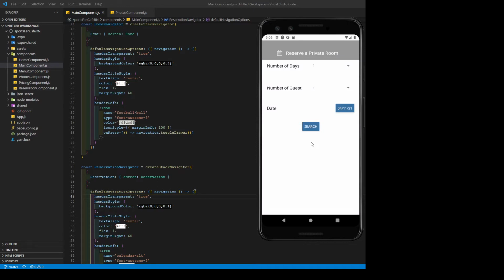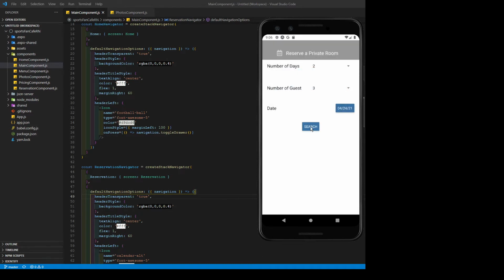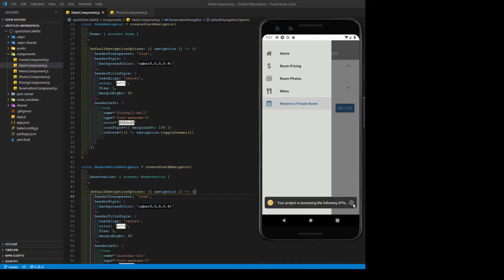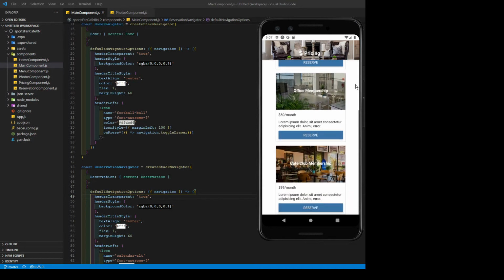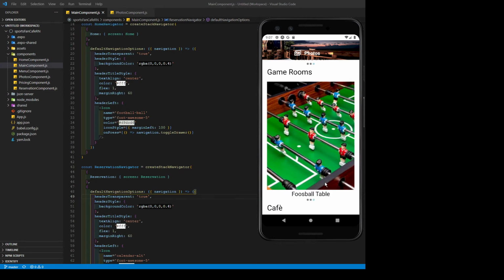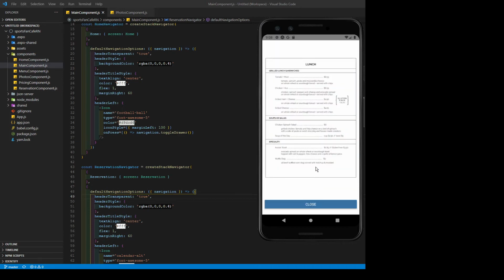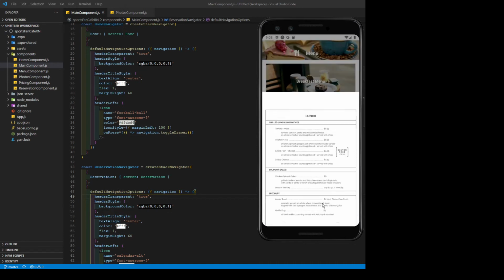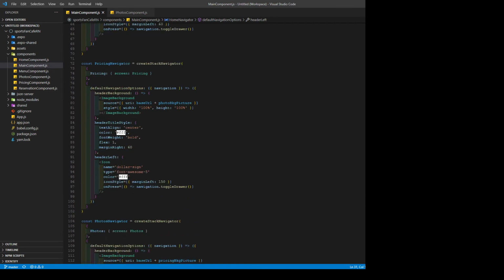Nucamp Student Portfolio Project | Game Day hangouts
Desmond Pringle | Front-End Developer